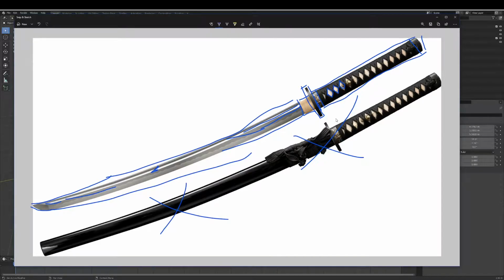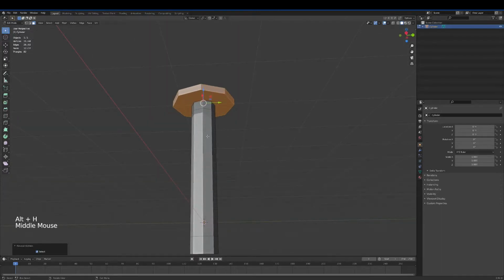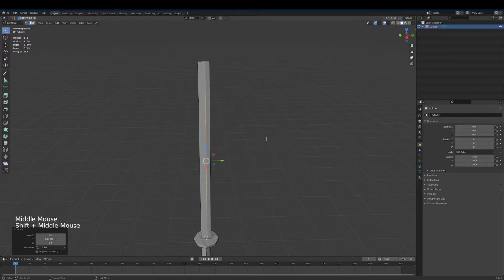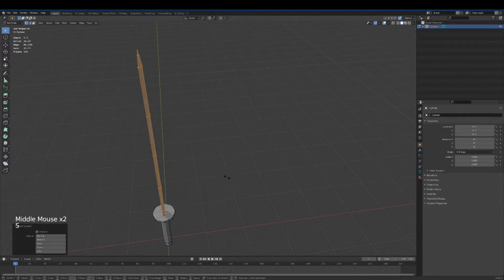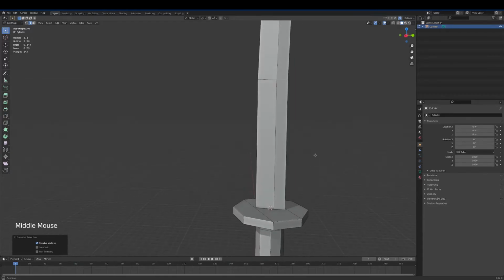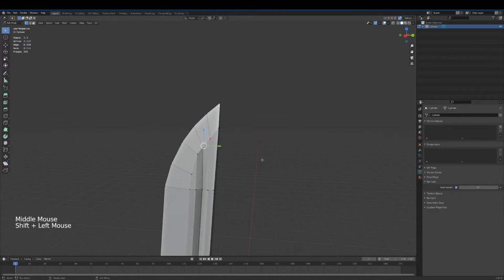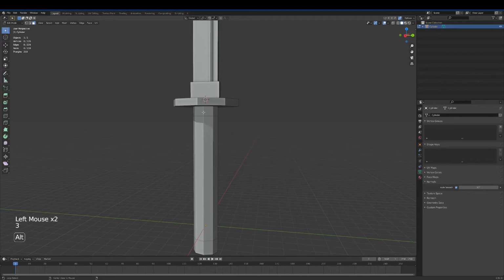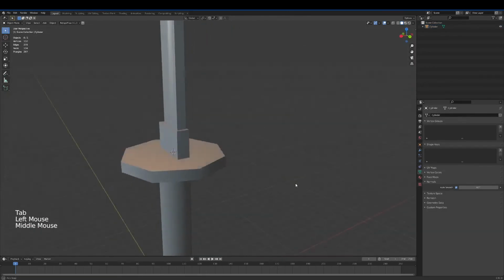Low Poly Katana 3D Modeling Walkthrough | Blender Beginner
In this video I will go through the process of creating a low poly version of a Katana.

I recently started to invest more time into 3D modeling and game development. While I do have a deep history as a web developer, I do want to improve my skills in other creative areas as well.

So I thought about recording my learning process and share it so everyone starting out might benefit from this as well. Hopefully I'll inspire someone, or can give tips and tricks while learning.

The upcoming videos are centered around modeling in Blender, which might include texturing, rigging and animating at a later time. For now I aim to create several weapons and objects to improve my skills and learn new things.

What weapon would you like to see?

00:00 Introduction
01:25 Analyzing the reference
02:55 Hilt
11:14 Blade
34:30 Rain guard
38:46 Adding details
44:22 Finishing up